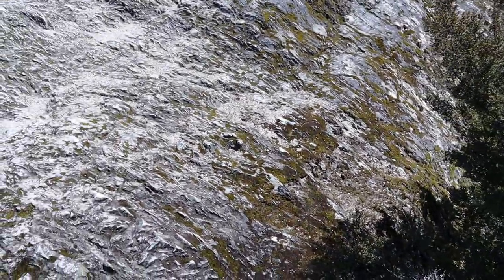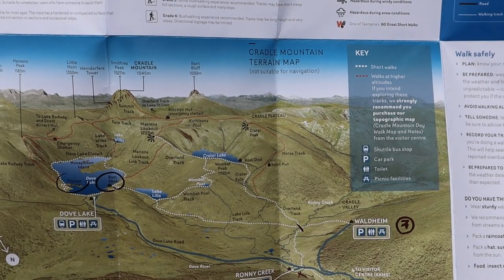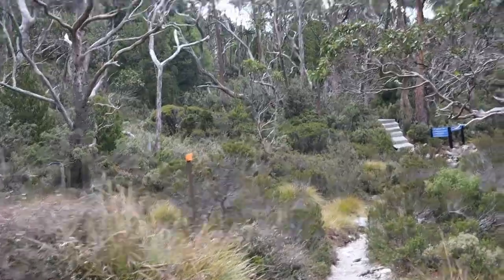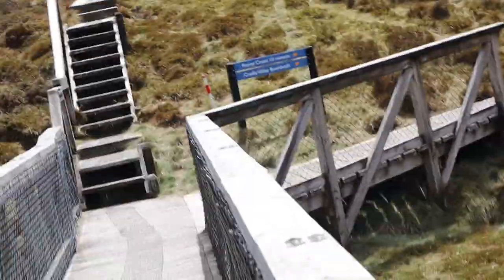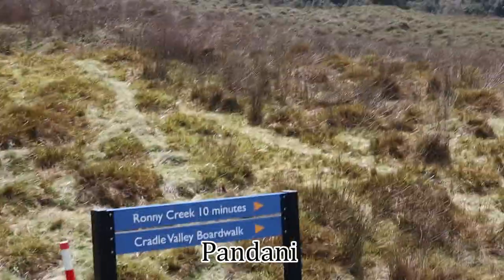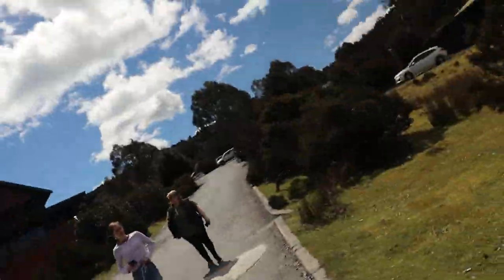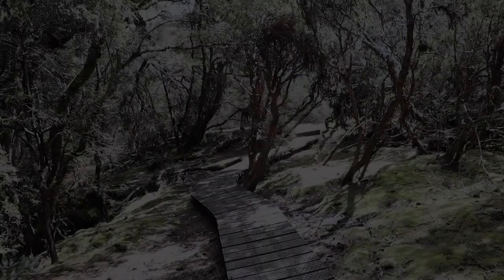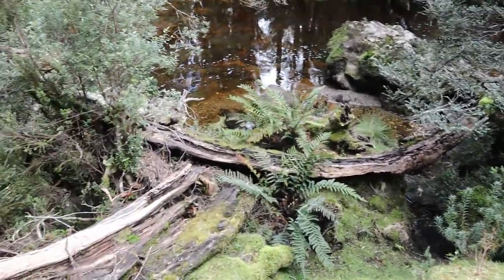Wombats and walking tracks around the Cradle Mountain area.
Spend a day walking out a hangover in the Cradle Mountain area. I check out some short walks, some waterfalls and search for some wombats in the area. I hope you enjoy this snippet of the Island state of Tasmania Australia my beautiful home.

Cheers Big Bert

Filmed on Canon M50 & Gopro 7 black, GoPro 5 black